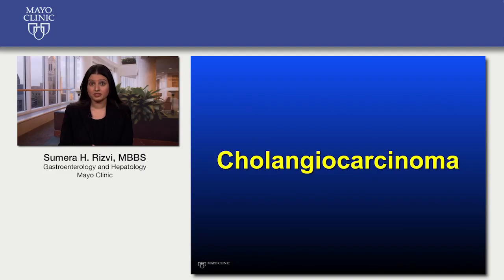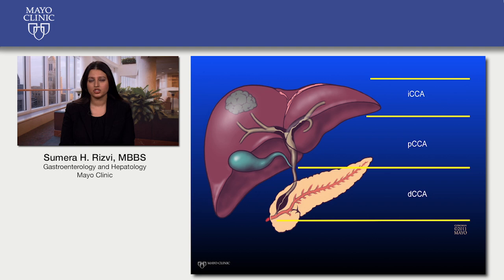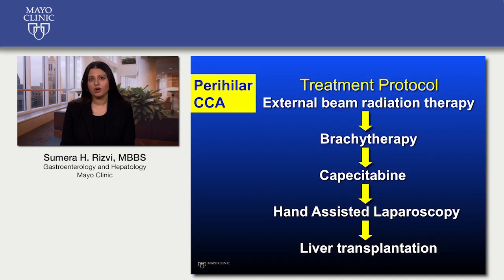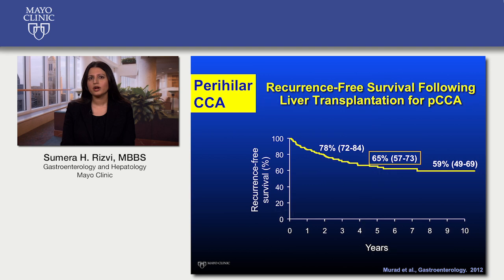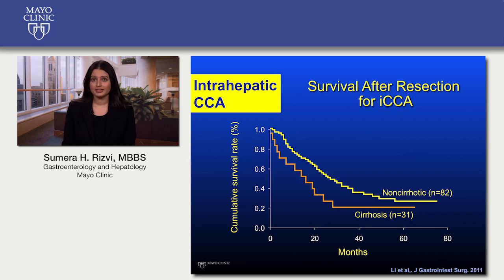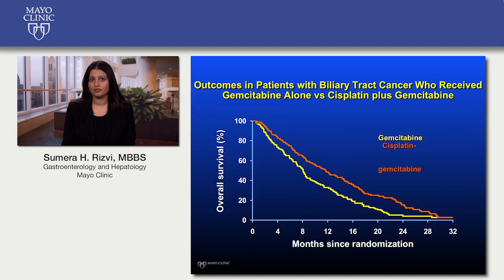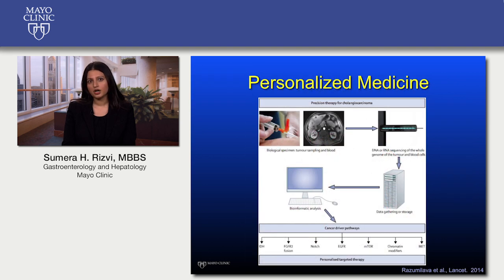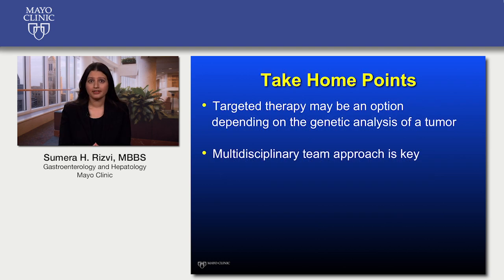Cholangiocarcinoma - Sumera H. Rizvi, MBBS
Sumera H. Rizvi, MBBS. Gastroenterology fellow at Mayo Clinic discusses the different types of bile duct cancer and their potential treatments.